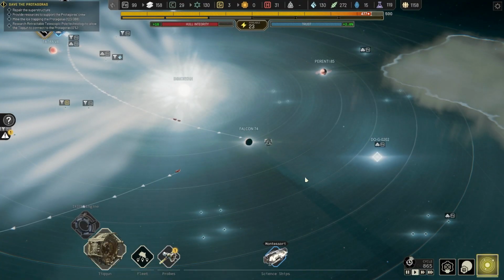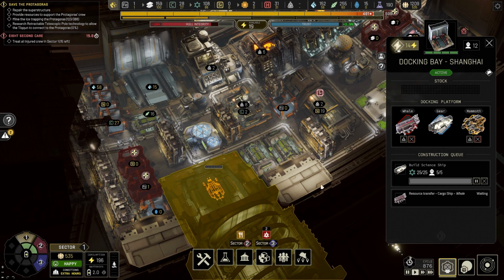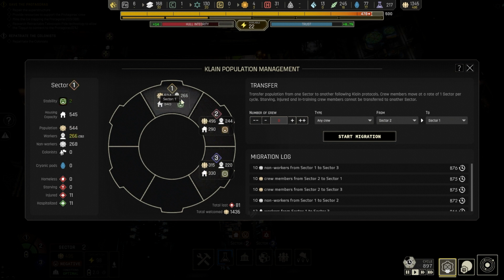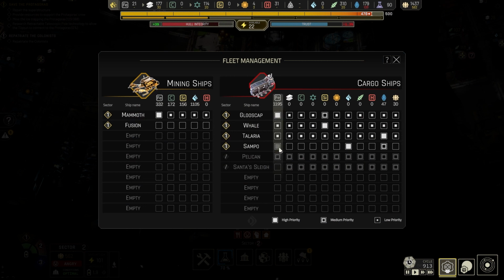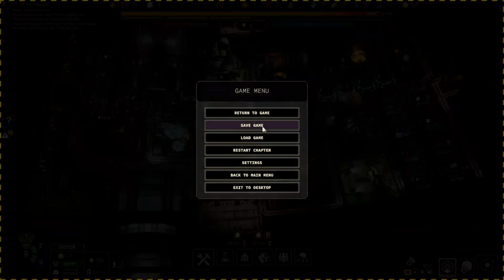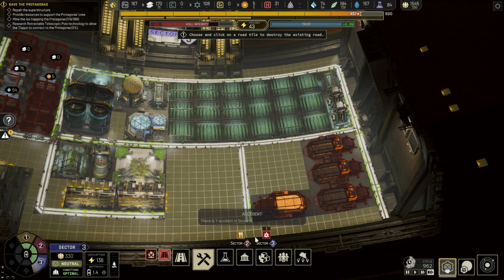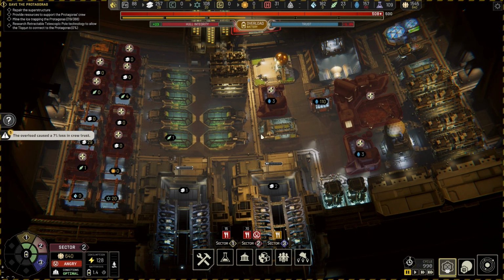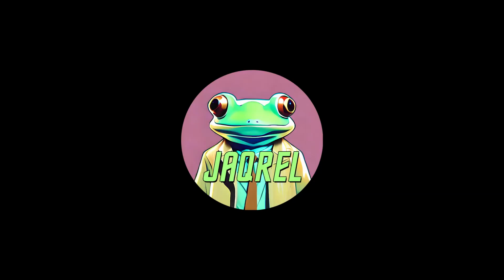Food Crisis, The Crew go Bananas! ~ IXION Casual Let's Play #8 (Chapter 2)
Things are heating up, people are not happy, and we are hit with a food crisis! Are insect & crop farms enough?

SPECS:
Gaming Laptop ~ Asus g17
Ryzen 9
RTX 3060
32GB RAM

Gaming PC
Intel i7-3770
32GB RAM

Intel i7-3770
32GB RAM